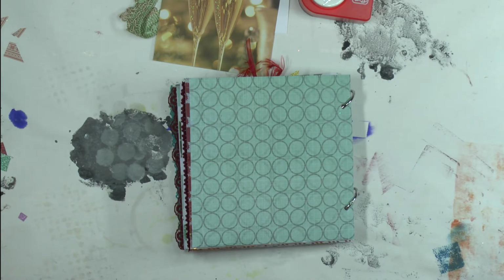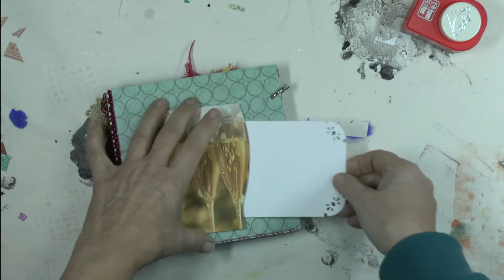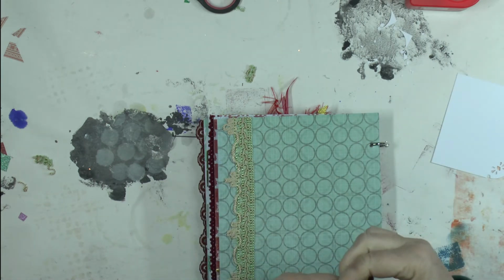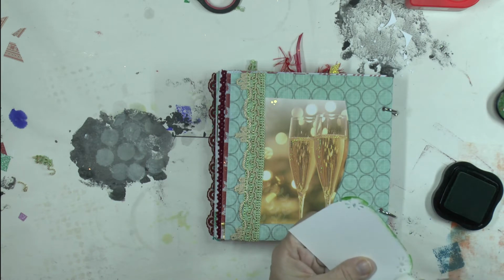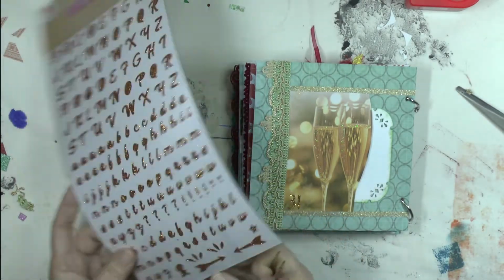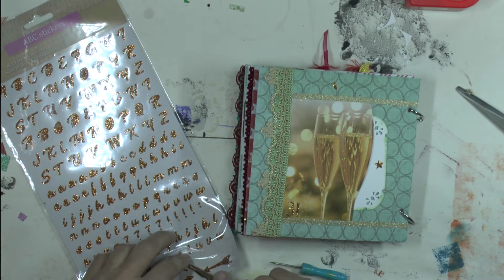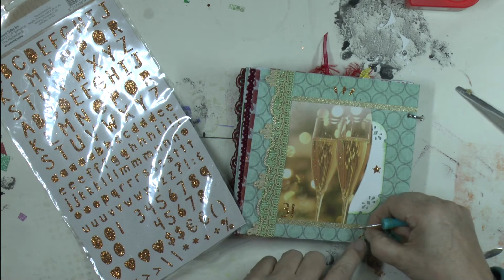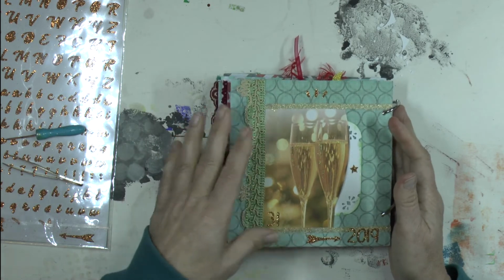December Daily 2018 - Day 31 - Happy New Year!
Working in my December Daily journal. Day 31. The last page :-)

Hanny Tromp,
Bouwe Harkemastrjitte 16
9281 PX Harkema
Nederland